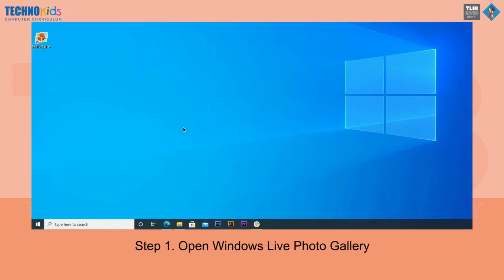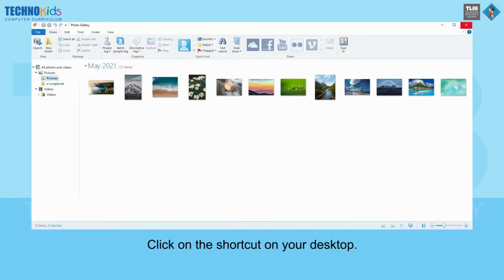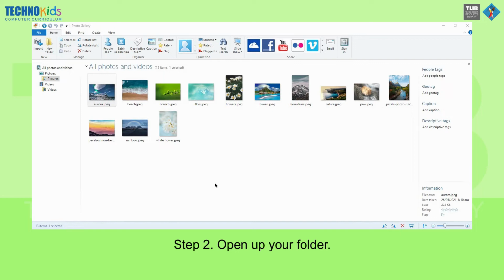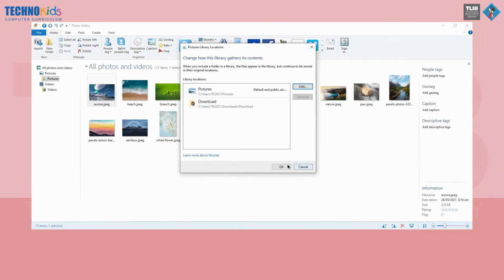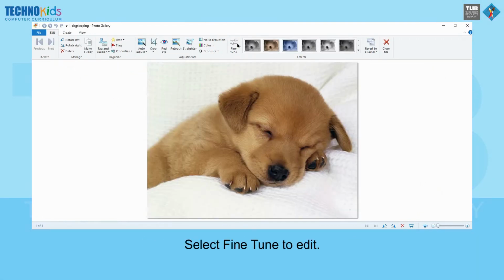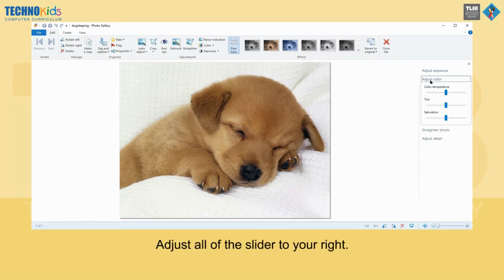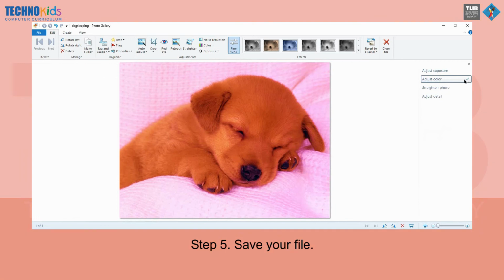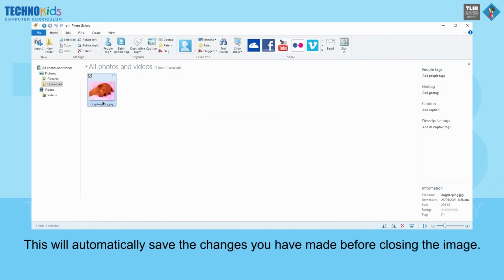TKPHIllustrator Q4M5 old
TechnoIllustrator

Adjusting Color

Skills:
By the end of the meeting, the learners should be able to:
► Color temperature
► Tint
► Saturation

-Objectives-
► Adjust color temperature, tint, and saturation